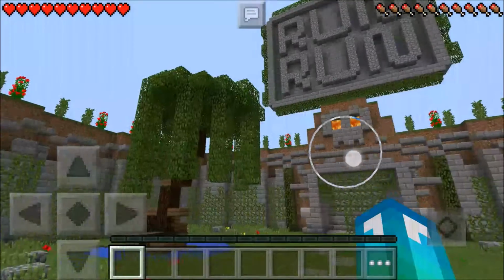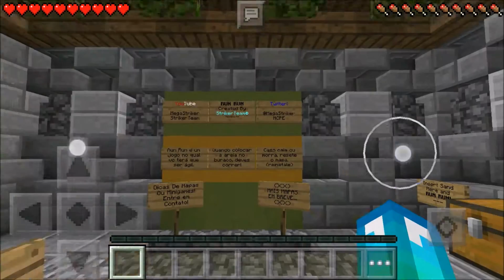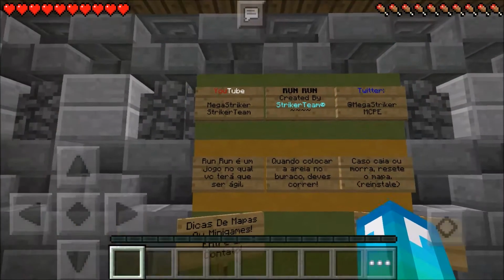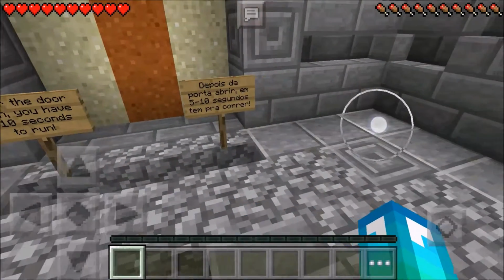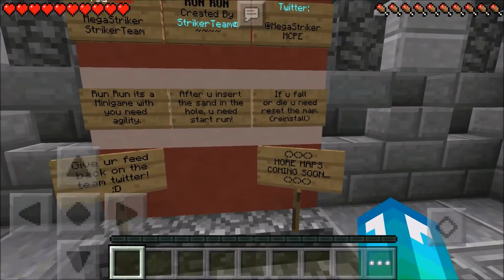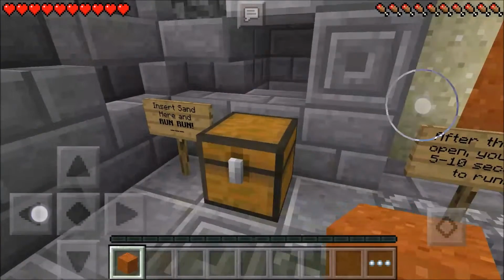Minecarft PE | RUN RUN!! | Custom Parkour Map